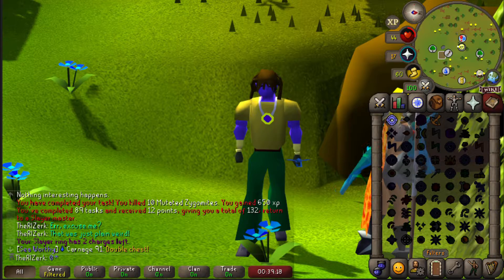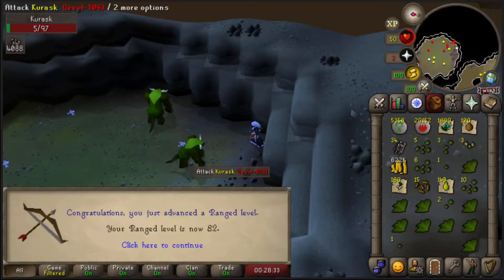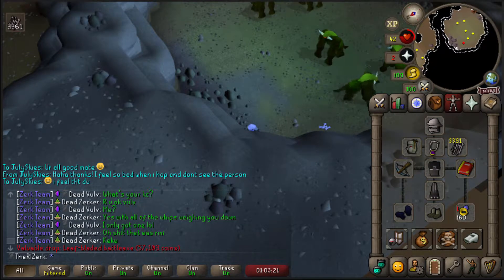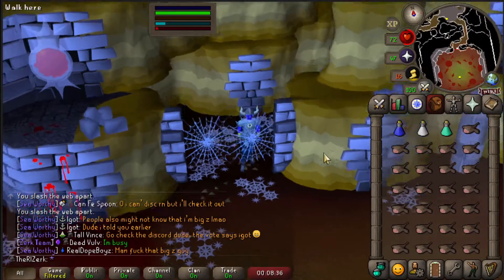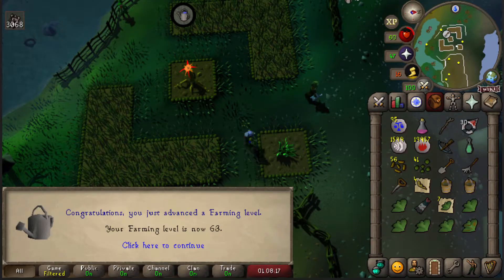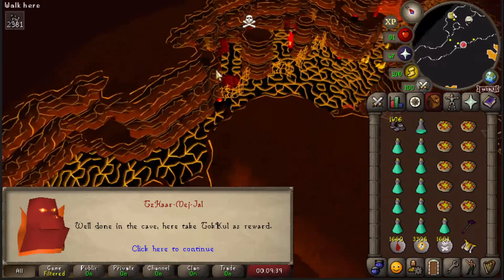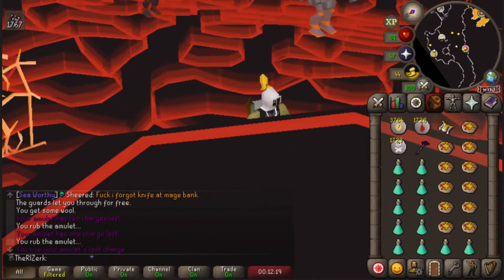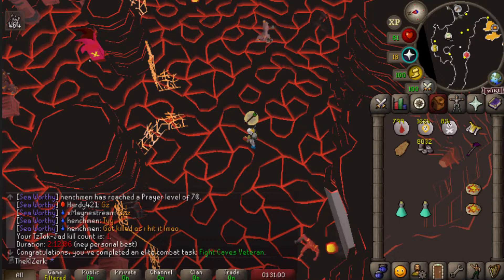WE HAVE GOTTEN IT! - iron zerker ep.10